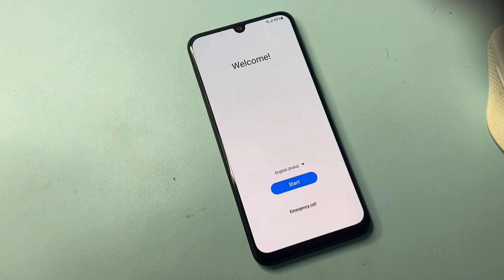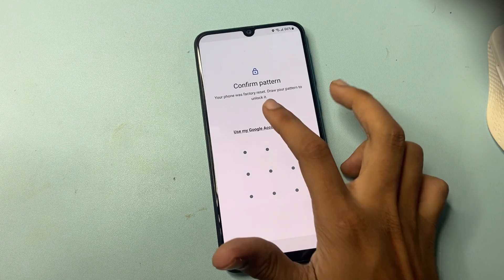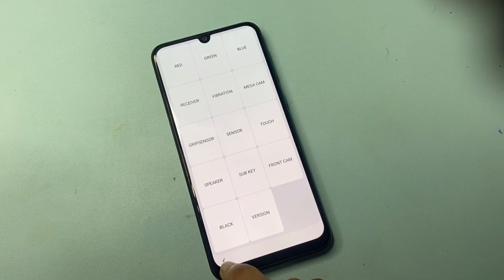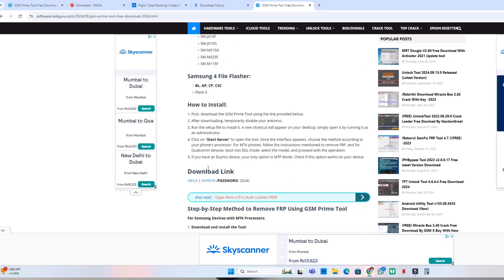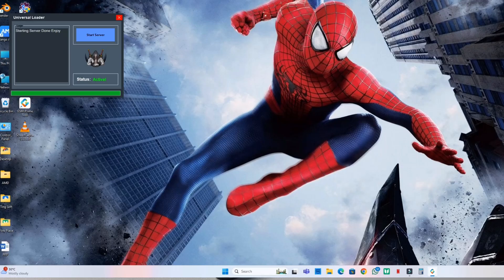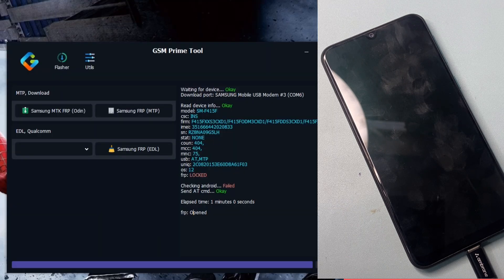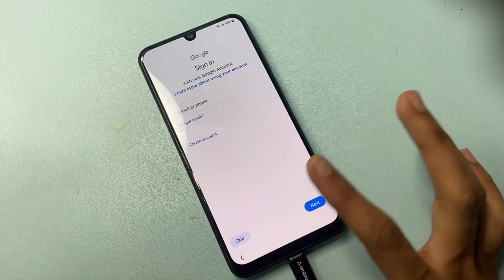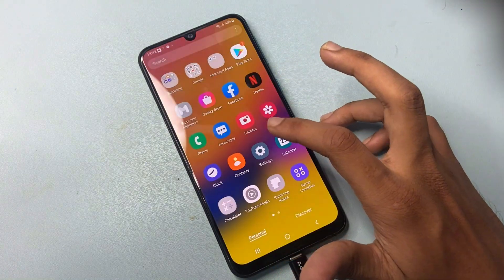New Powerful🔥FRP Bypass Tool 2024 All Samsung Android 12/13/14 | Google Account Remove bypass FRP.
👉ABOUT VIDEO: New Powerful🔥FRP Bypass Tool 2024 All Samsung  Android 12/13/14 | Google Account Remove

👉RELATED
1. Samsung FRP bypass,
2. Samsung FRP bypass 2024 ADB enable fail,
3. Samsung FRP bypass *#0*# not working,
4. Samsung A10 FRP lock remove,
5. Samsung A10s Google account bypass,
6. Samsung A03s FRP bypass 2024 update,
7. Samsung A03s FRP bypass,
8. Samsung A10 FRP bypass without PC,
9. Samsung A20 FRP bypass without PC,
10. Samsung A03s FRP bypass Android 12 Google Assistant not working,
11. Samsung TalkBack not open,
12. Samsung ADB failed,
13. Samsung A02s FRP unlock,
14. Samsung A12 FRP bypass,
15. A20 FRP bypass,
16. A10s FRP,
17. Google account remove,
18. All Samsung FRP bypass 2024,
19. No need unlock tool,
20. Samsung FRP bypass Android 13,
21. Samsung FRP bypass 2024 Android 14,
22. Samsung A32 FRP bypass 2024,
23. Samsung A12 FRP bypass 2024,
24. Samsung FRP bypass TalkBack not working,
25. Samsung A02s FRP lock,
26. Samsung Android 12 FRP bypass.
27.FRP Tools